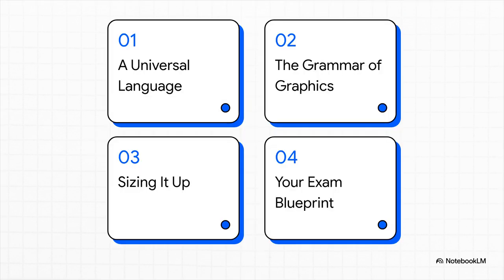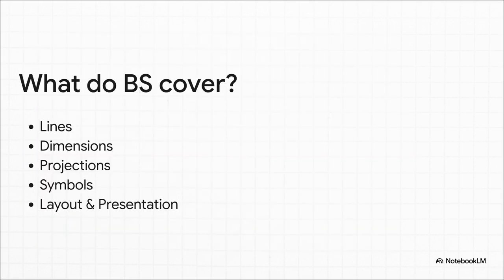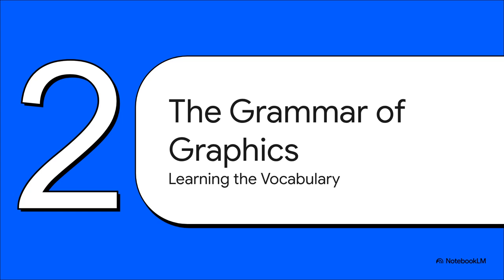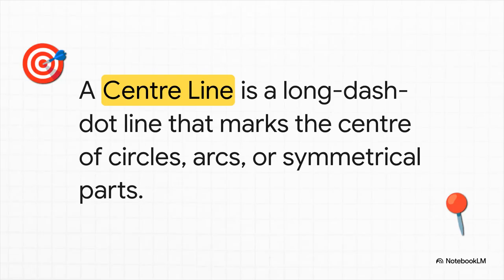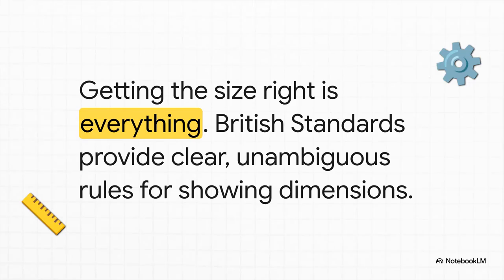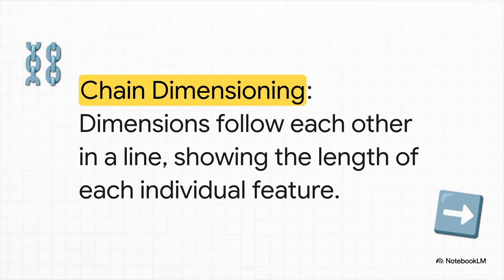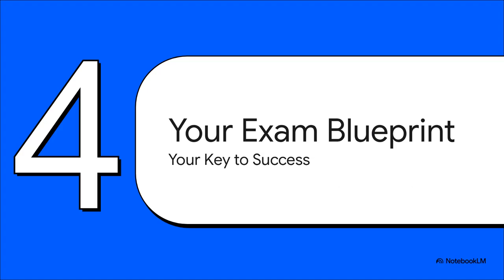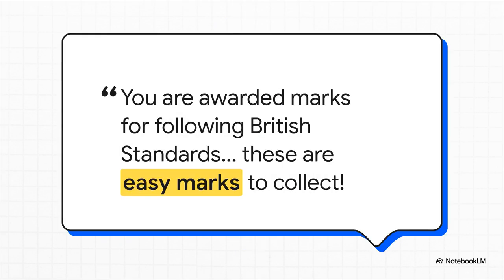Mastering British Standards